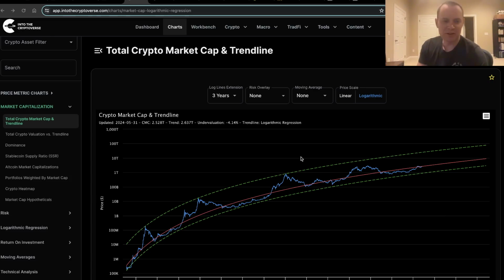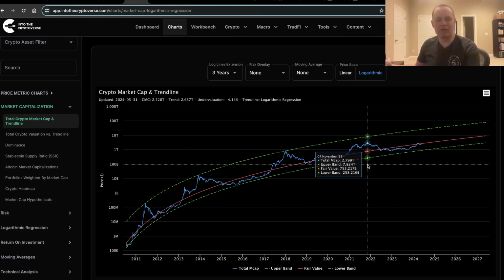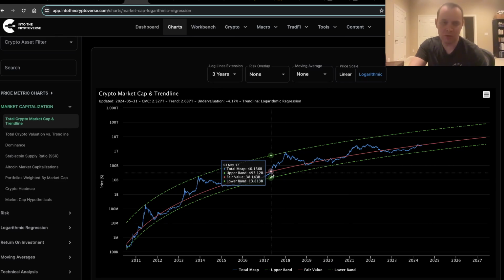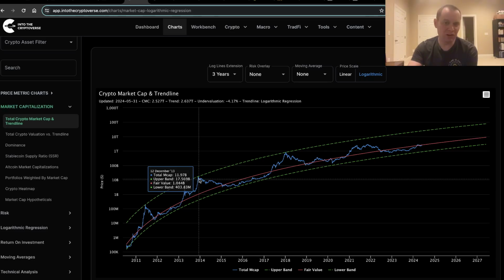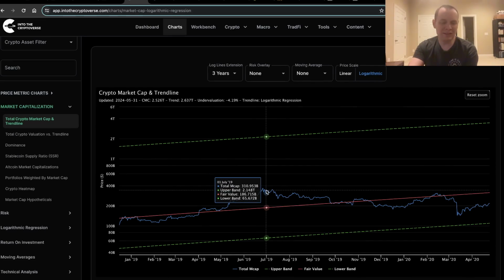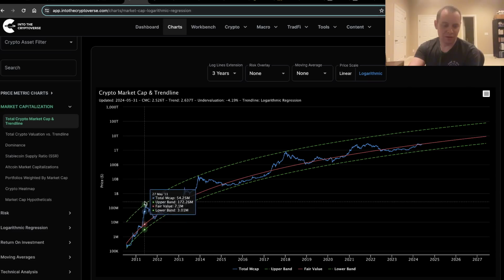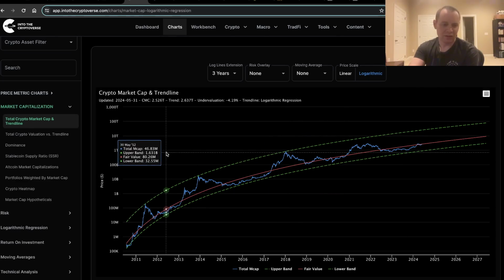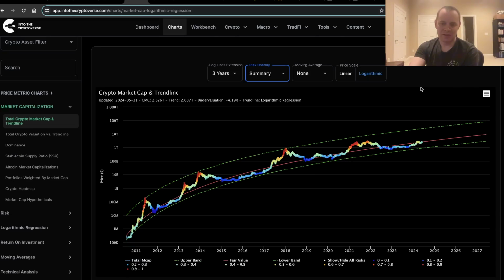Bitcoin: The Beauty of Mathematics (Part 47)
Let's talk about Bitcoin!